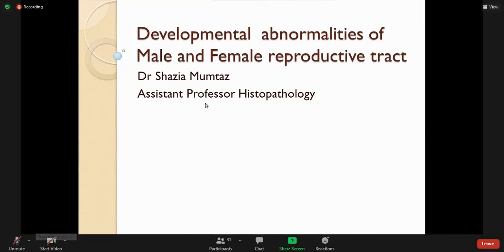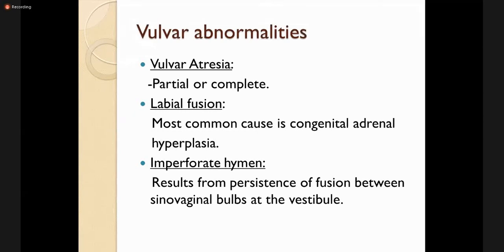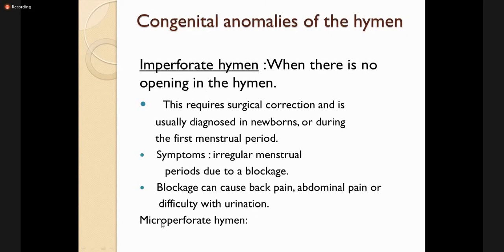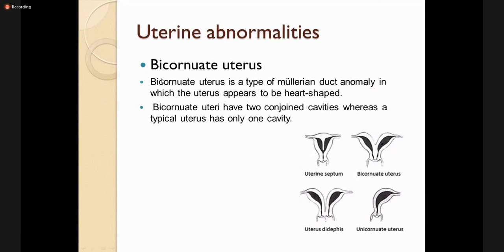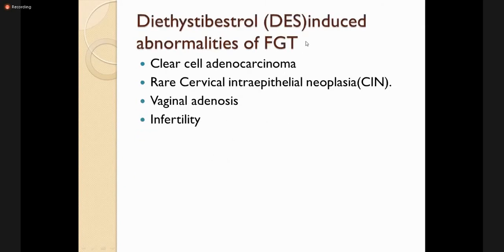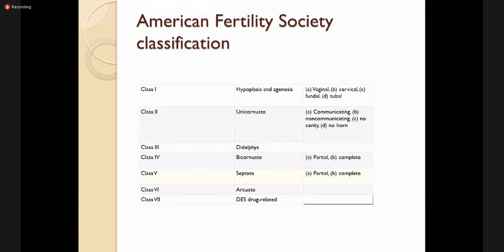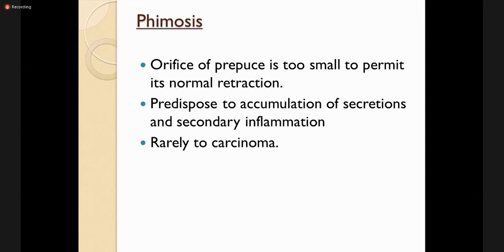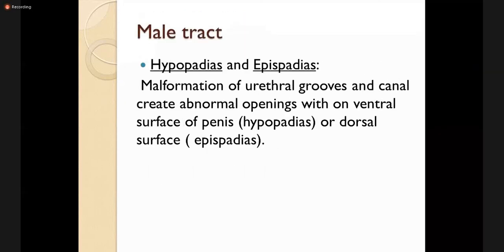Developmental Disorders of Male & Female Genital Tract | Pathology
DR. SHAZIA MUMTAZ